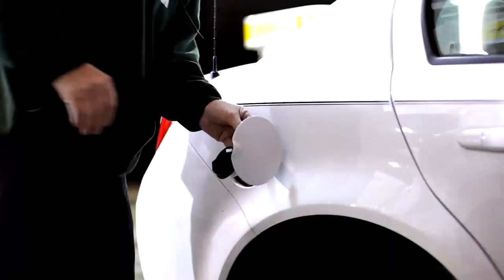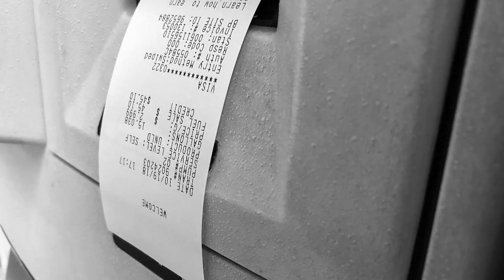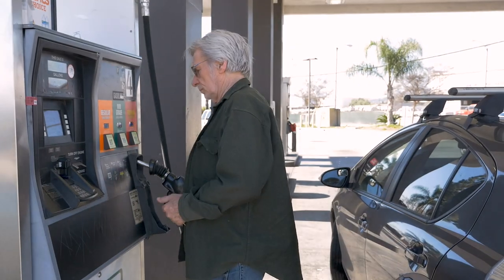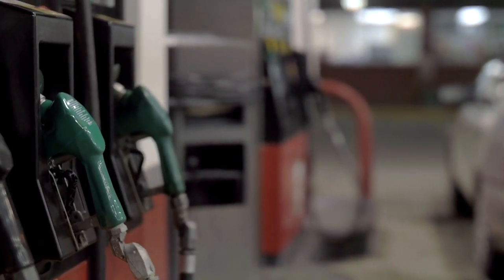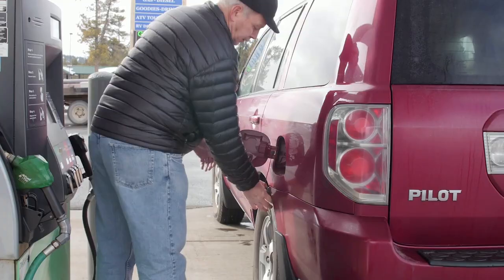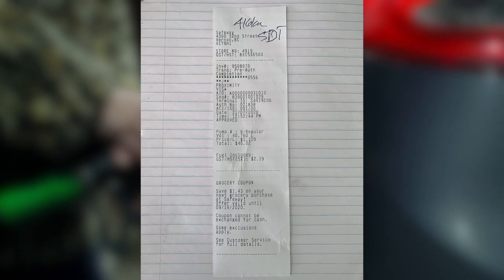How to Correctly Fuel Your Car the First Time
Learn how to put fuel in your vehicle the first time correctly and safely - watch the video.

If you've never put fuel in your vehicle, the first time can be a bit intimidating.

Here we give you tips, tricks and advice to fuel your car correctly and safely.

You'll be in and out of the gas station quickly with minimal fuss, and you won't slop fuel on your vehicle or on the ground.

And we'll save you money on potentially costly repairs.

0:00 Reduce Anxiety
0:24 Pick Your Fuel Station
0:35 Which Side is the Fuel Fill
0:44 Position Your Vehicle at the Pump
0:55 Release Fuel Door
1:02 Pre-pay for Fuel
1:13 Take Note of Pump Number
1:22 Remove Fuel Cap
1:28 Where to Put Fuel Cap
2:00 Rewards Card
2:18 Select Correct Grade
2:40 Prevent Spilling Fuel
3:00 Don't Overfill Tank
3:25 Keeping Fuel In Your Tank
3:50 Protecting Fuel System
4:03 Tracking Fuel Mileage
4:20 You're Awesome